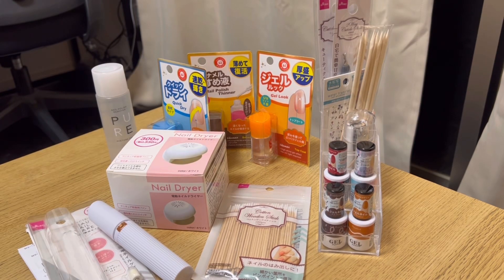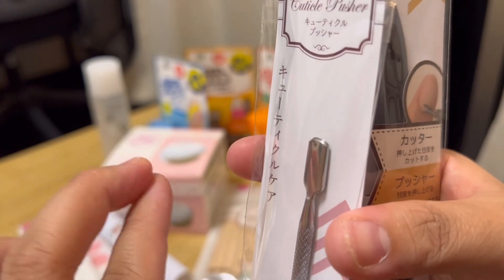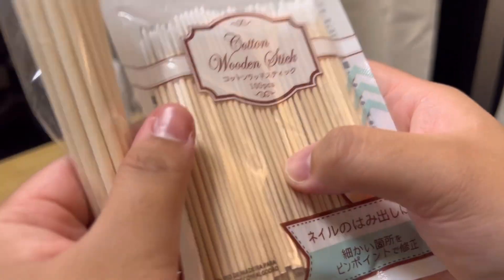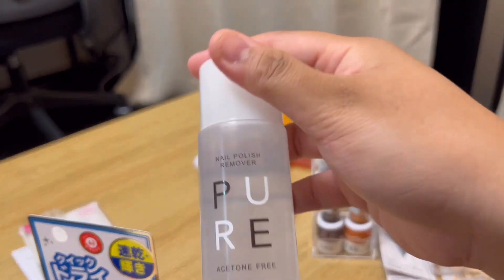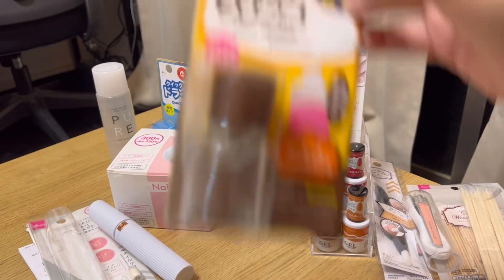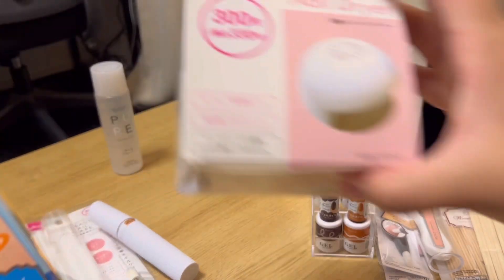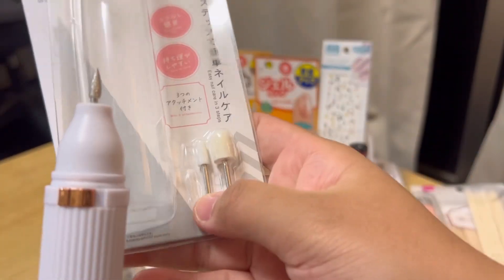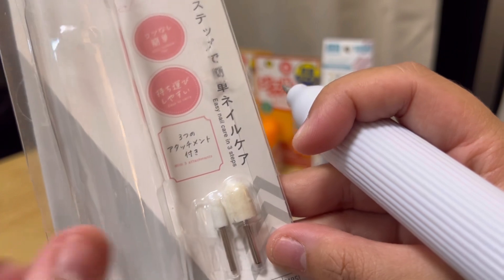I love Daiso and my nails